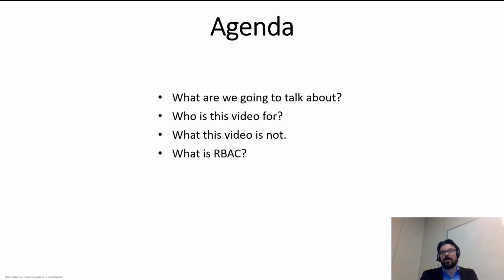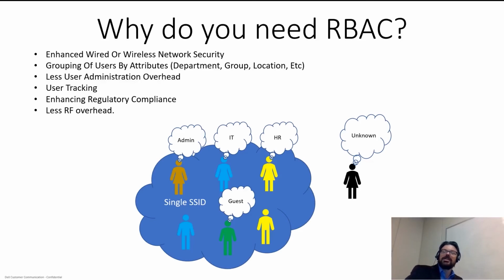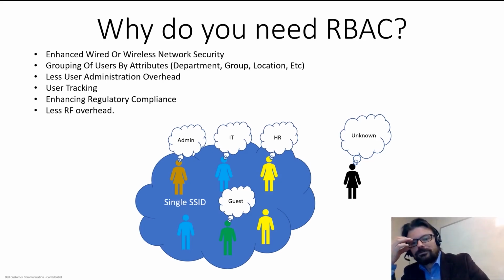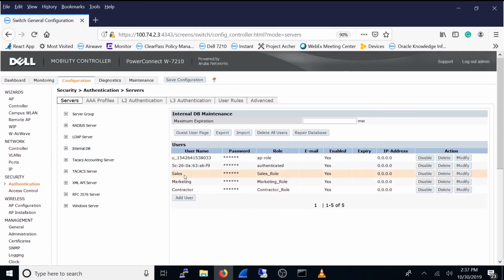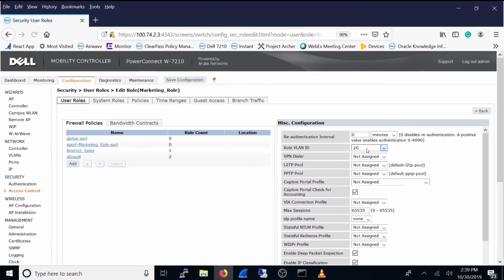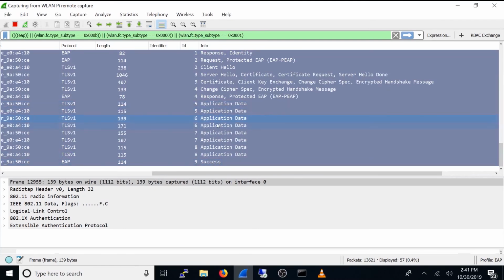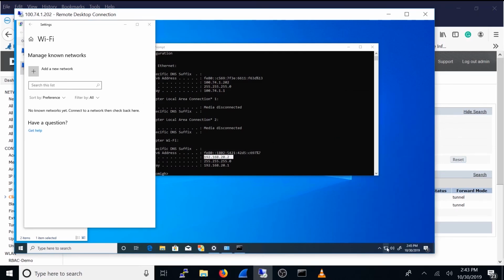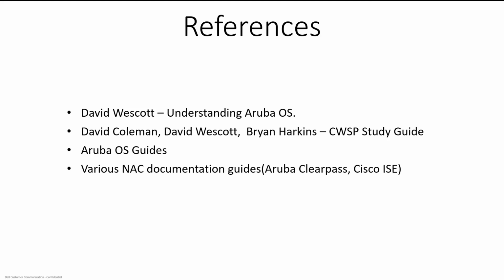An Introduction to Wireless Role-Based Access Control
A 15 minute introduction and demonstration of Wireless Roll-Based Access Control using an Aruba 7210 controller. Here I demonstrate 3 different users falling into three different user roles while connected to the same BSSID.

 Correction: I accidentally stated that the book 'understanding ArubaOS' was written by David Coleman. It was written by David Westcott.